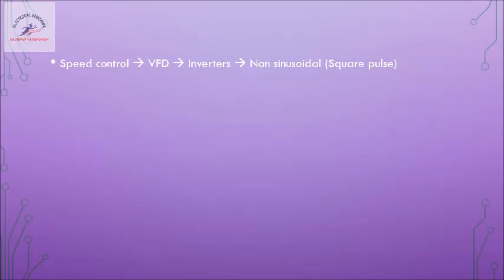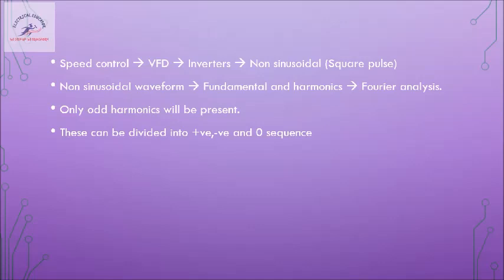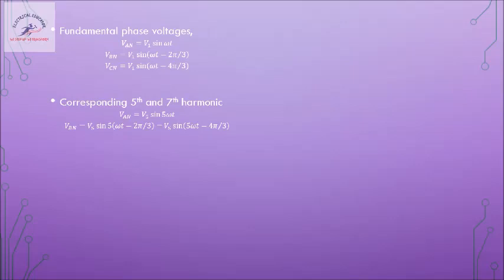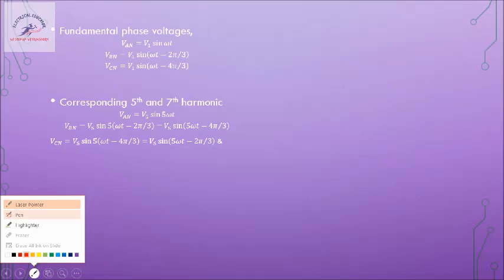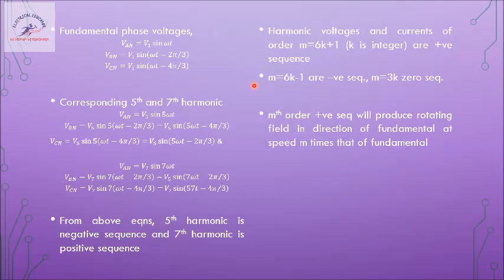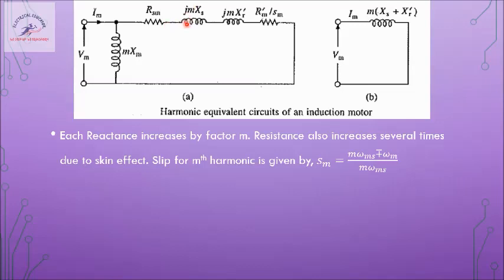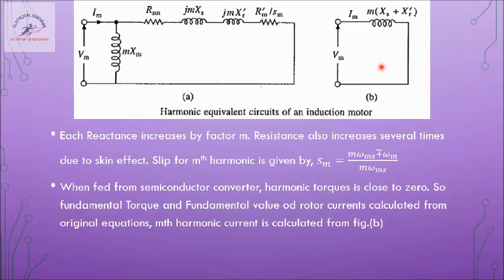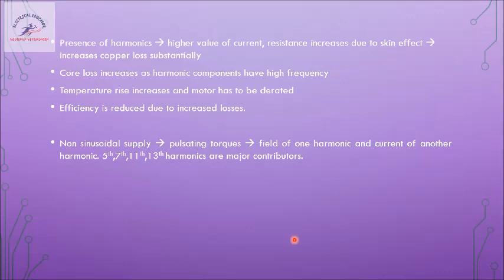VTU IDA 17EE82 M3 L4 Analysis of induction motor fed from non sinusoidal voltage supply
This Video will explain about review of Analysis of induction motor fed from non sinusoidal voltage supply

Lecture By: Prof. Anand Bhat B, Department of Electrical and Electronics Engineering, Canara Engineering College Mangalore